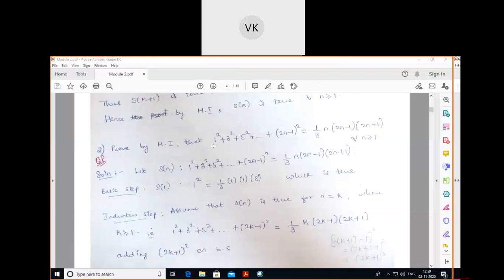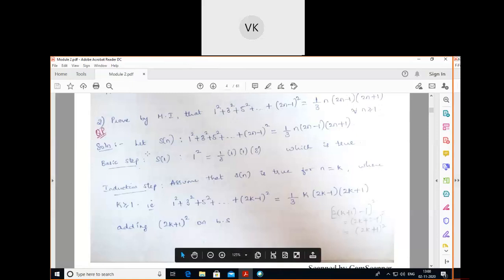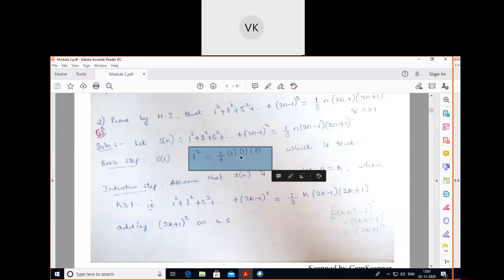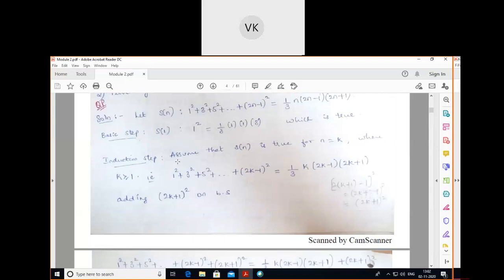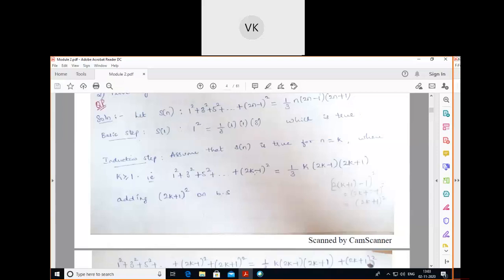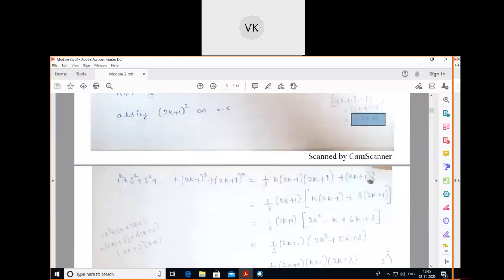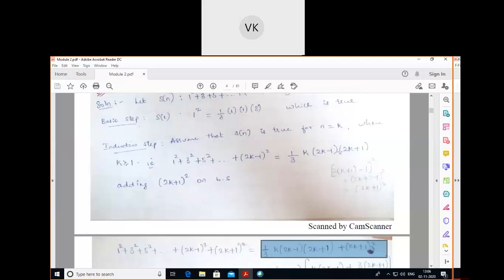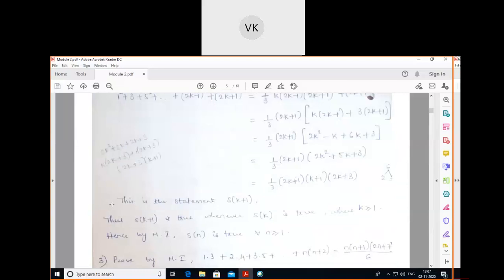DMS Module 2 L2